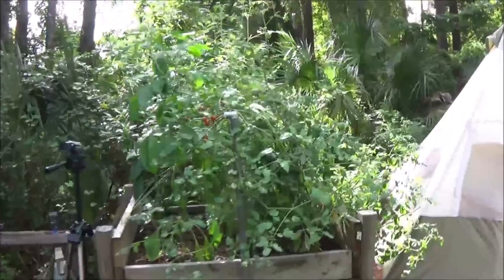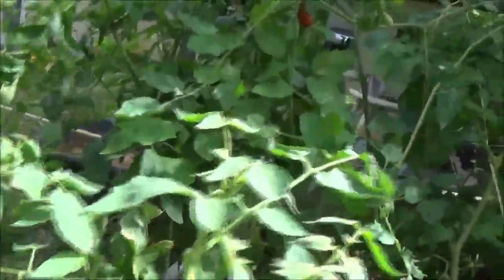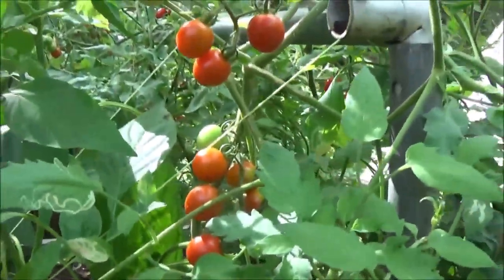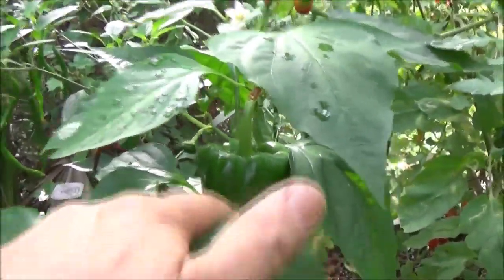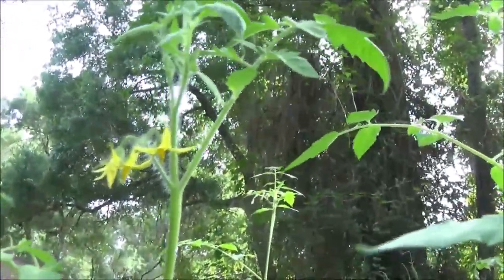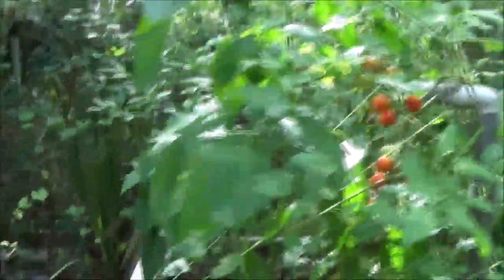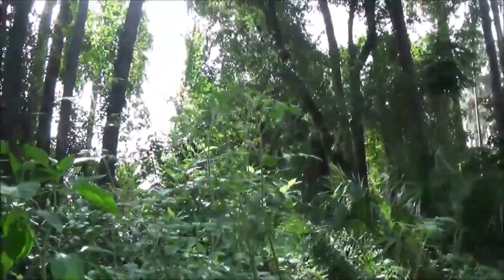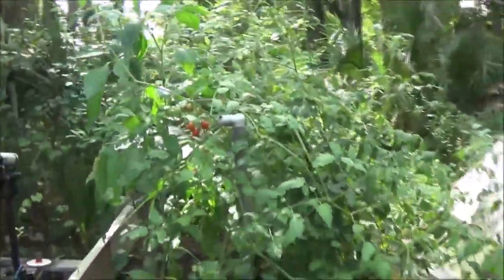Garden Update Week 9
you might notice a few things missing. allow me to explain